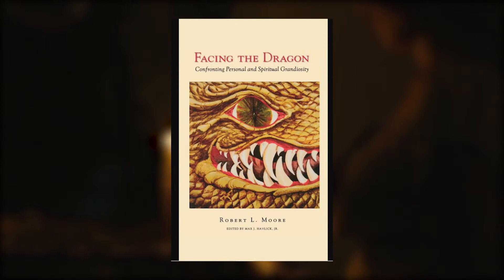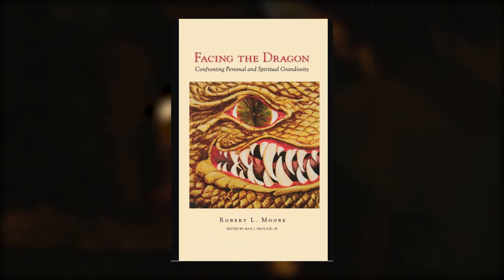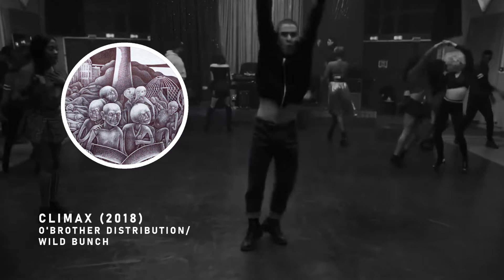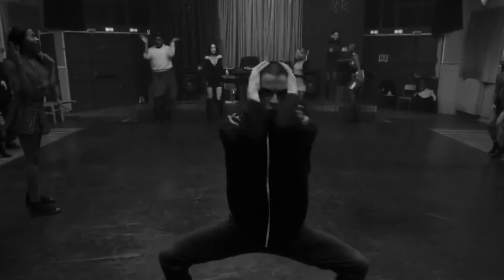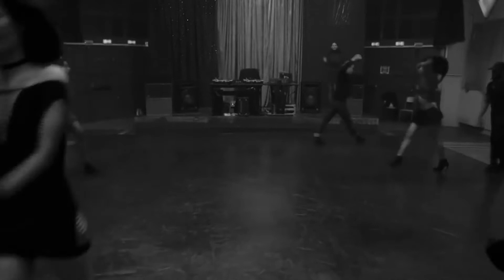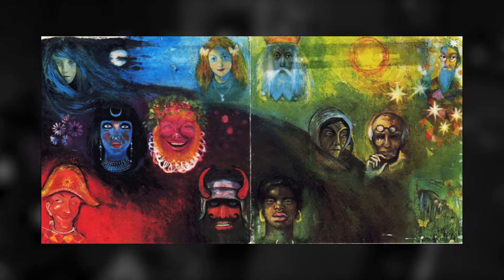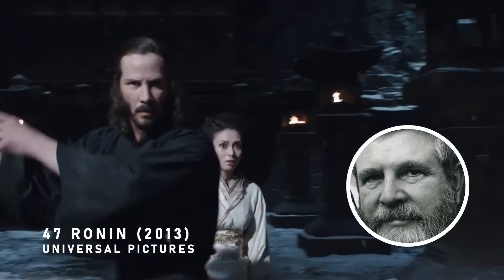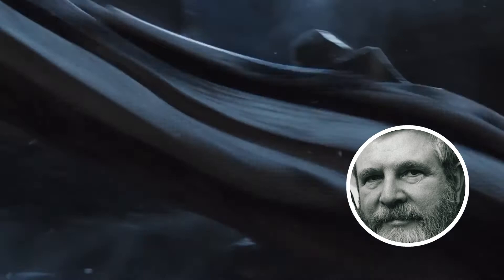The Dragon of Grandiosity: Decoding The Diamond Body (King/Warrior/Magician/Lover)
In this video we will discuss the Decoding of The Diamond Body inspired by the book Facing The Dragon: Confronting PersonaI and Spiritual Grandiosity by Robert L. Moore. I want to ask for your support so that I can continue to make more material for this channel.

Robert L. Moore’s Book:

Sources:
Vikings / Face to Face: Carl Jung / 47 Ronin / Climax / Sinbad: Legend of the Seven Seas / The Chronicles of Narnia: The Lion, The Witch and The Wardrobe / The King / The Crown / The Lion King / Alice in Wonderland (2010) / Medcircle / Kung Fu Panda 2 / The Aviator / The Imitation Game / His Dark Materials / Samurai Jack / The Prince of Egypt / The Lord of the Rings: The Fellowship of the Ring / Alice in Wonderland (1951) , Harry Potter and the Deathly Hallows (Part 1) / Harry Potter and The Goblet of Fire / A Hidden Life / Call Me By Your Name / The Queen’s Gambit / At Eternity’s Gate / Dallas Buyers Club / The Kinght of Cups /